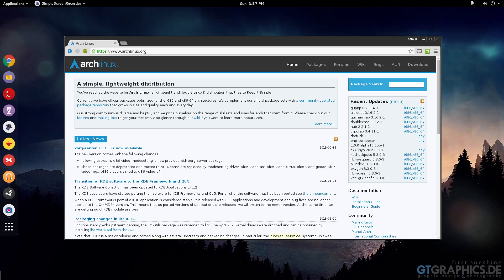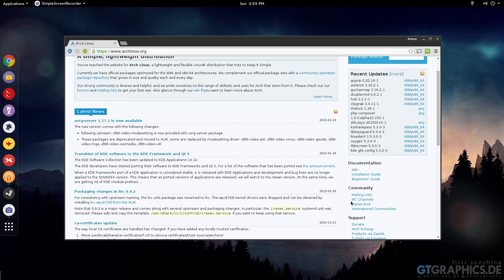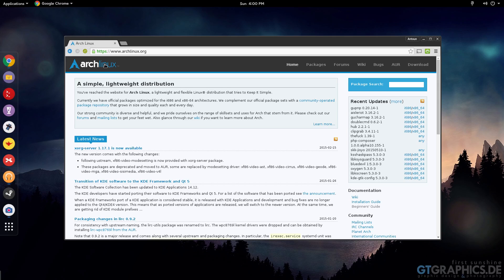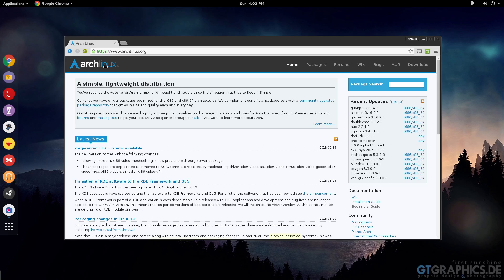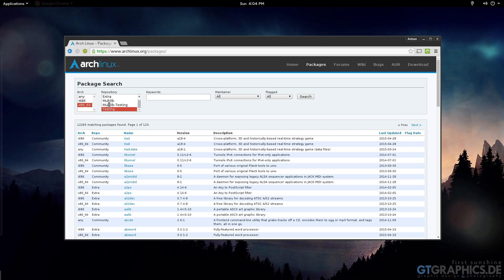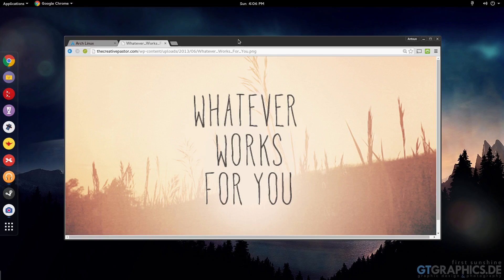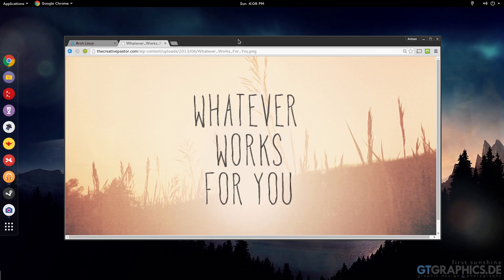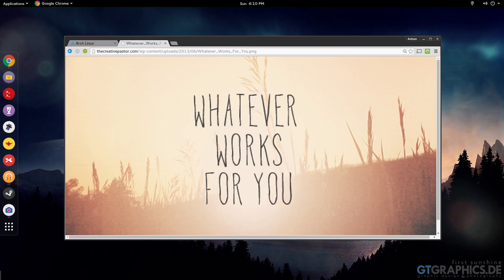What is Arch Linux? REVISED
In this video I cover some things that I feel I didn't cover properly in the other "What is Arch Linux" Video.